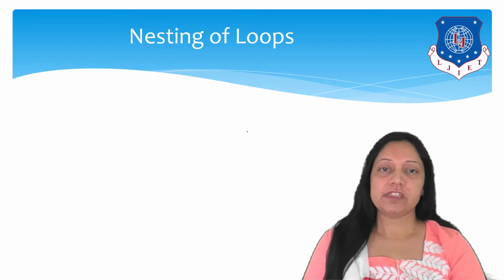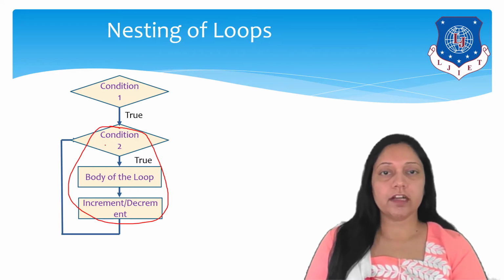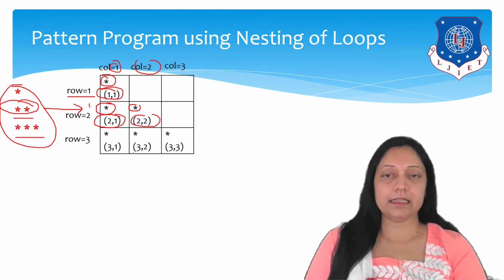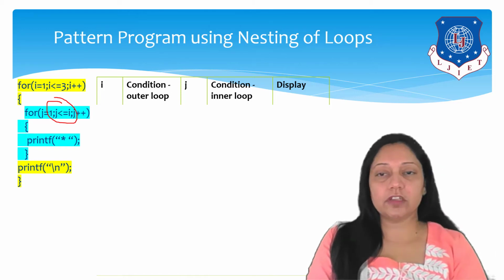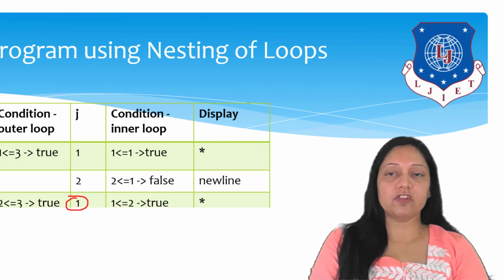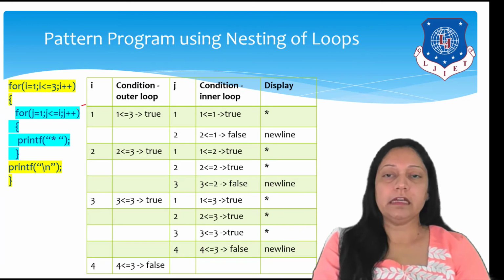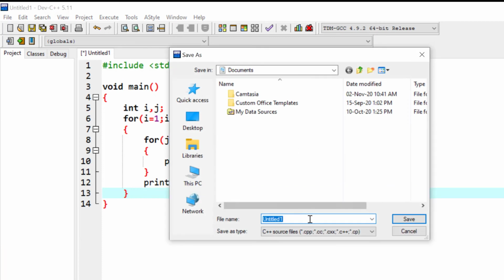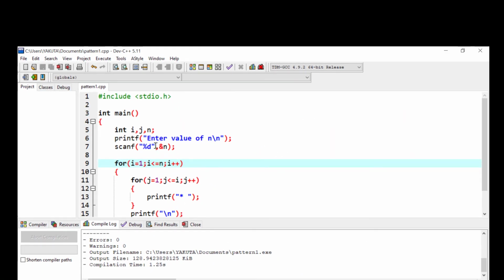Lec-26_Nesting of Loops | Programming for Problem Solving | First Year Engineering